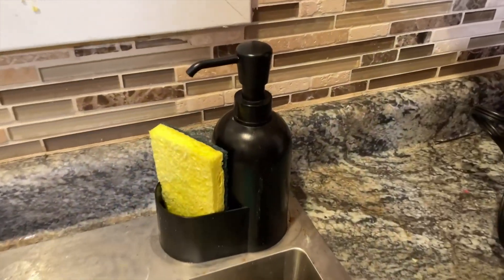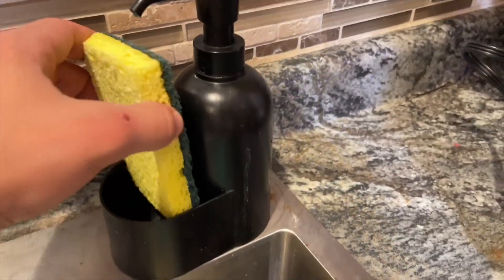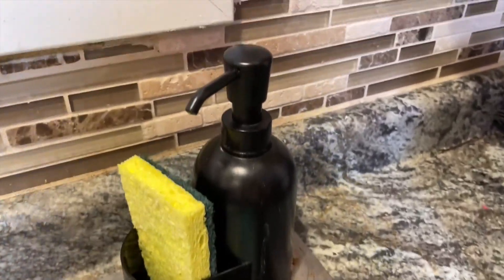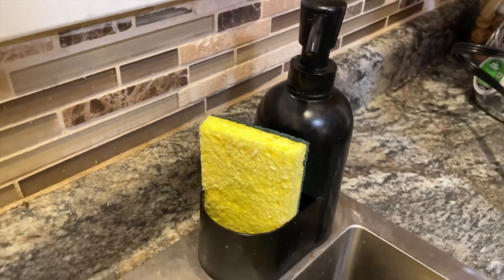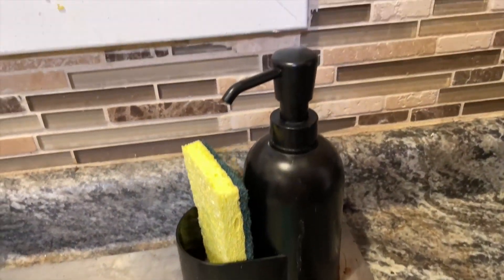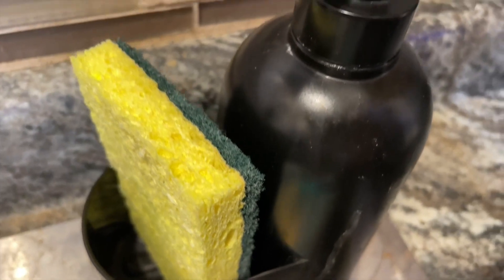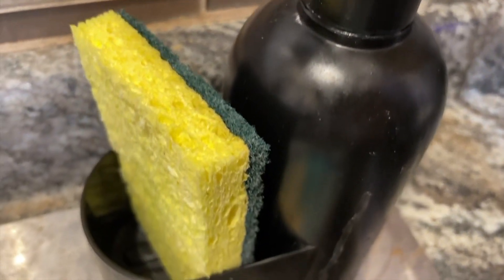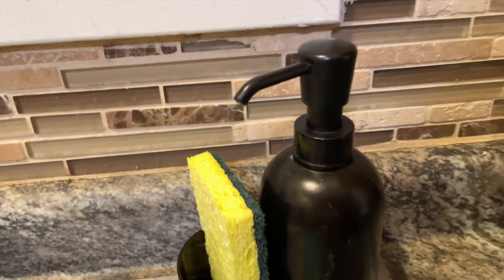MoKo Liquid Soap Dispenser with Sponge Holder Review, GREAT Soap Dispenser Very Solid